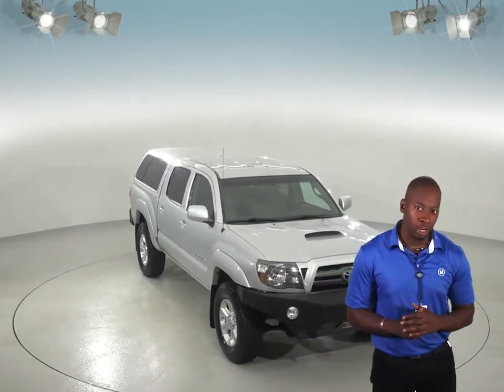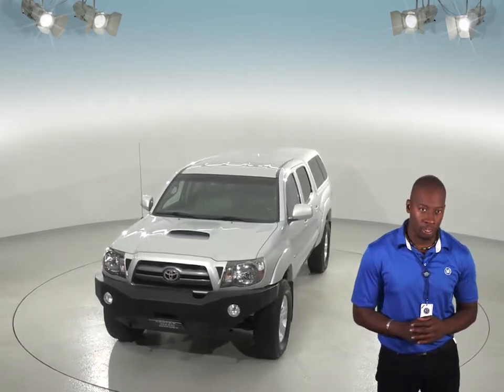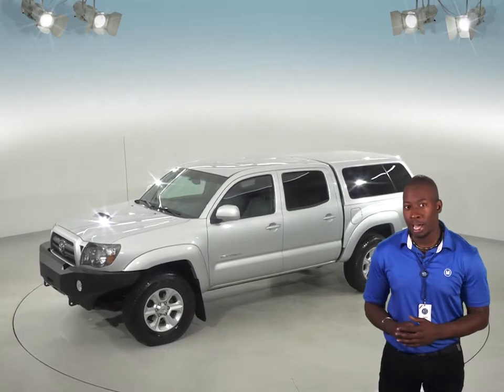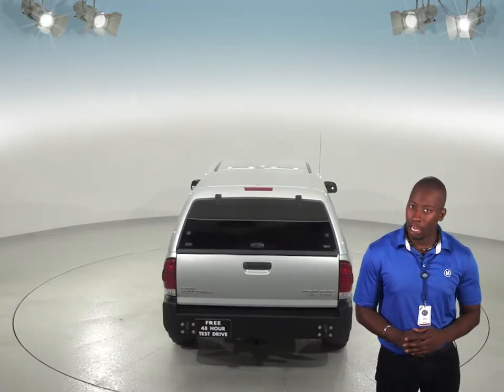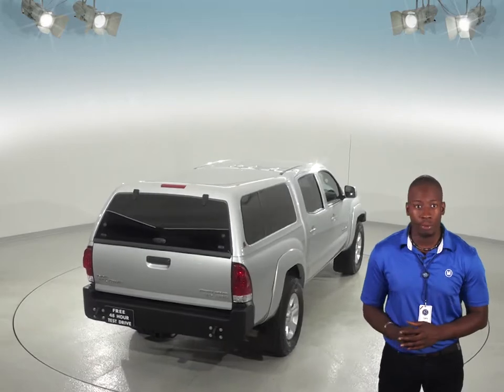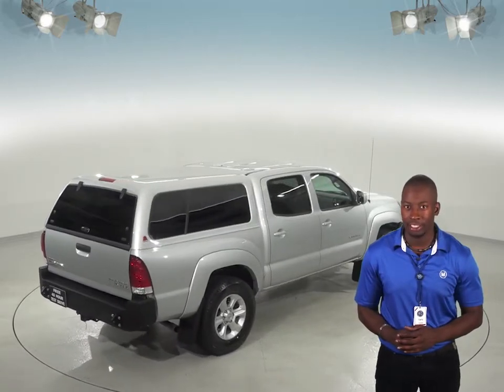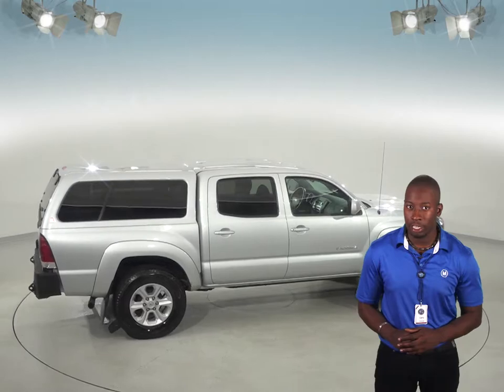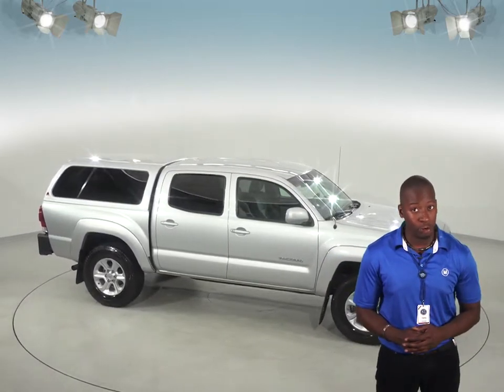C95974NC - Used, 2009, Toyota Tacoma, PreRunner, Crew Cab, Bed Cap, Silver, Review, For Sale -